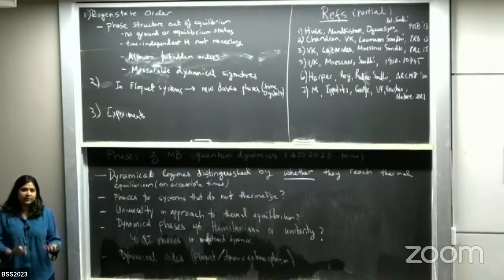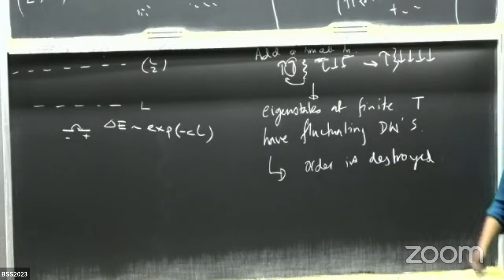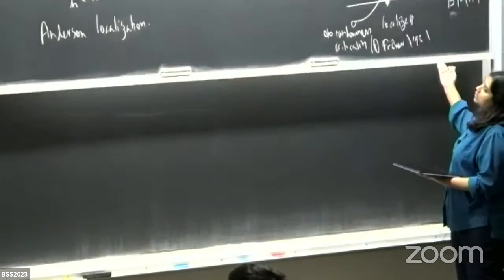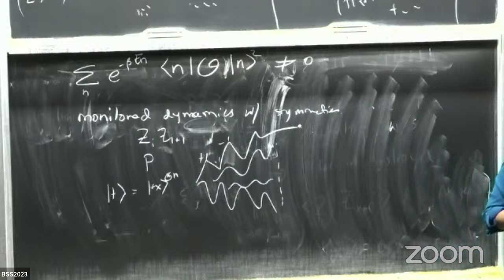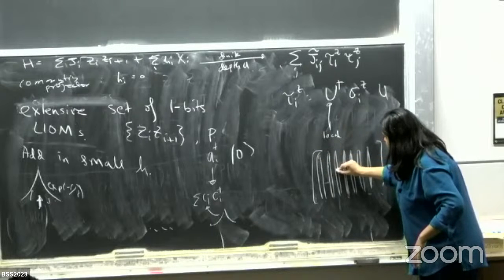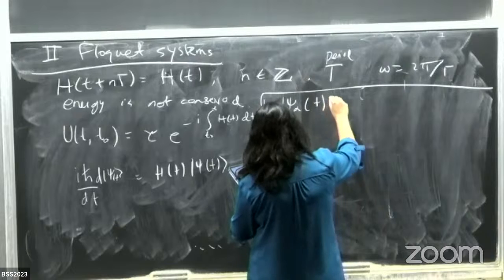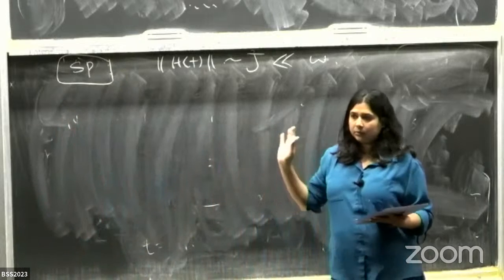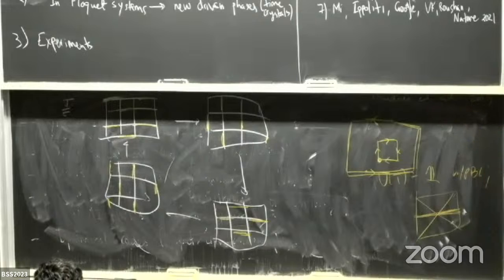BSS2023, Vedika Khemani, Seminar: Eigenstate order and time crystals, July 21